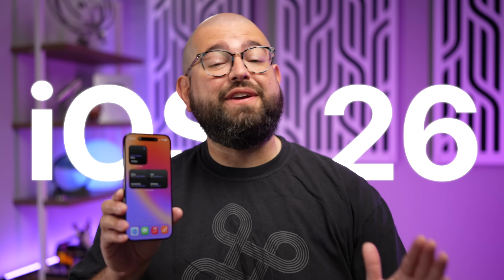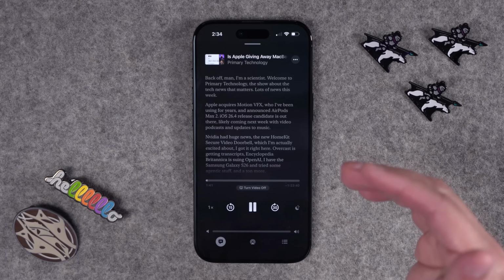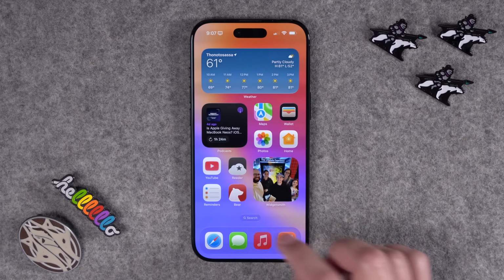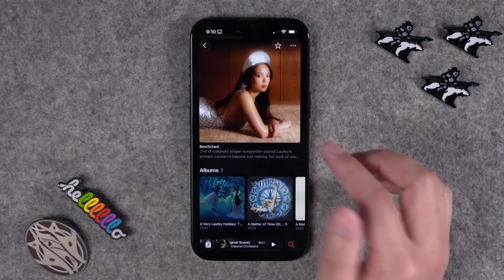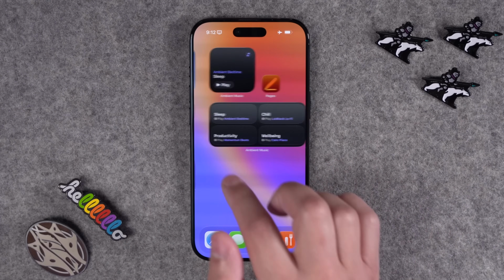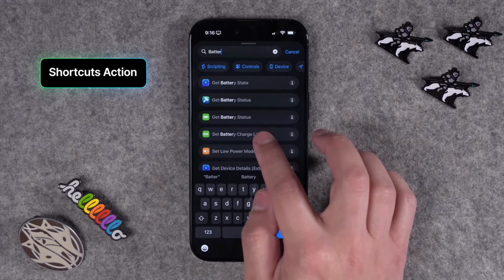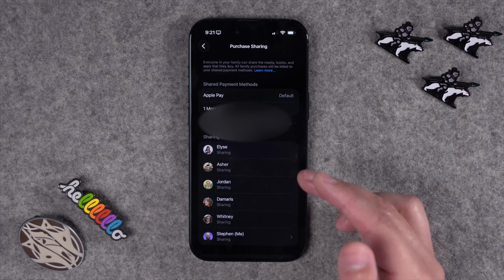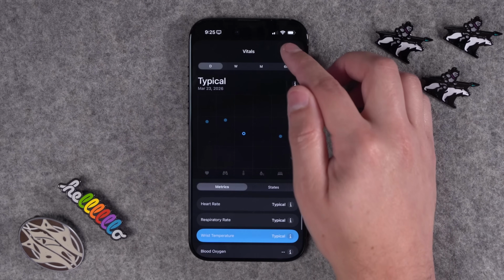15+ NEW iOS 26.4 Features - Out Now!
iOS 26.4 just dropped with over 15 new features—from AI-generated Apple Music playlists to major Apple Podcasts upgrades, new emojis, and hidden tricks!

25W MagSafe Car Charger

Chapters ➡

00:00 Introduction
00:19 New Emojis
00:32 Apple Podcasts Video
02:08 Apple Music
04:05 Offline Shazam
04:25 Ambient Music Widgets
04:45 Urgent Reminders
05:28 New Shortcuts Action!
06:20 iCloud Family
06:46 Better Keyboard
07:00 Freeform Update
07:26 Sleep Metrics
07:46 Additional Features